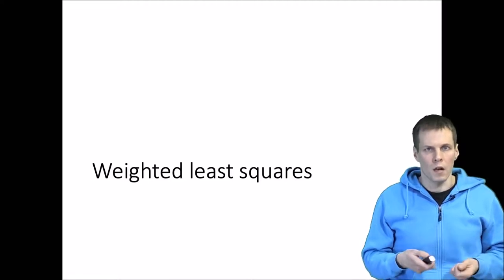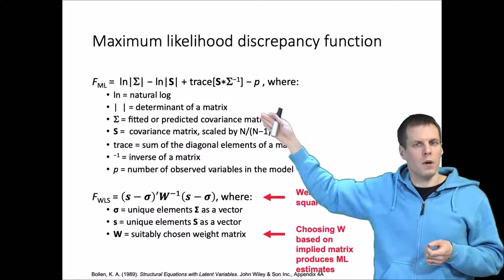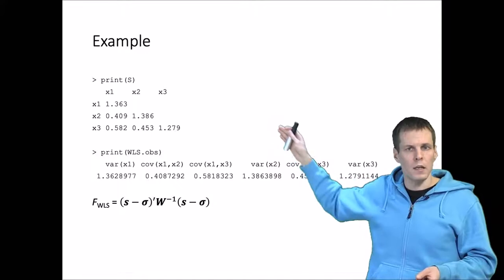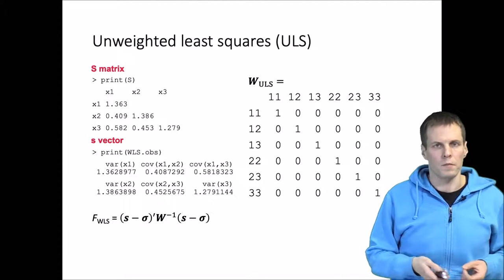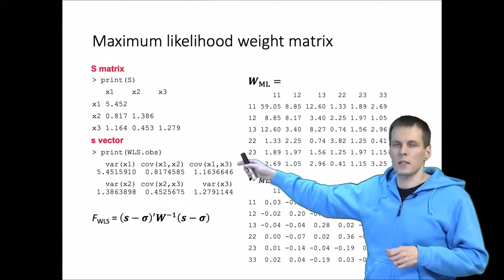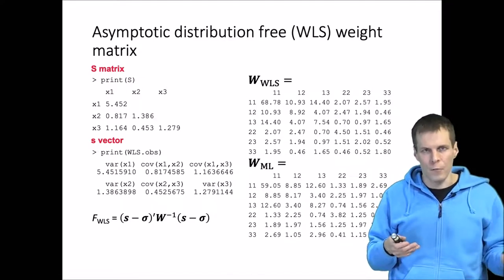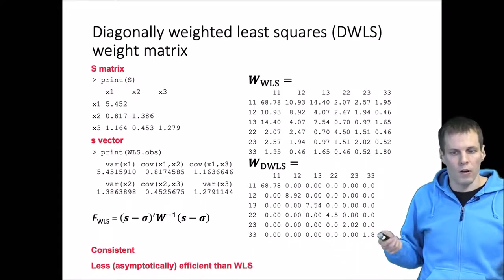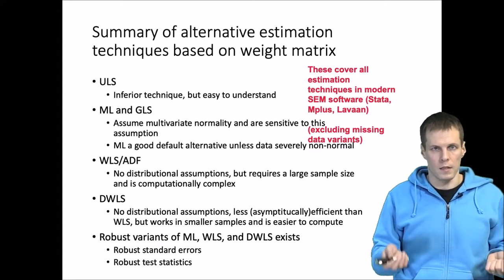Weighted least squares